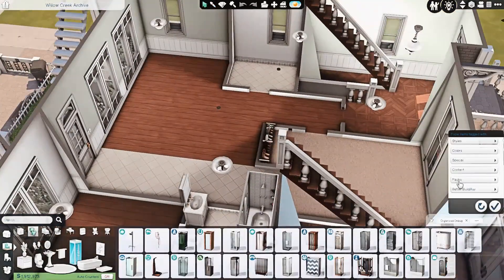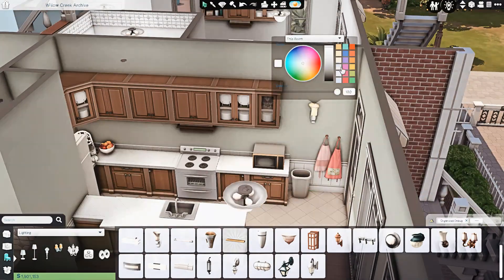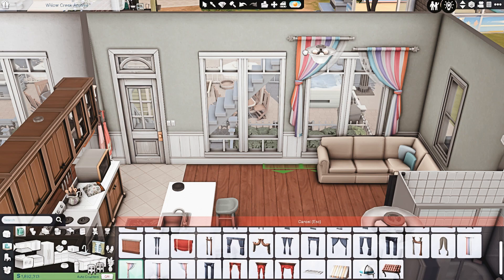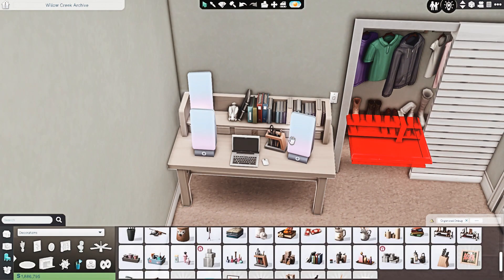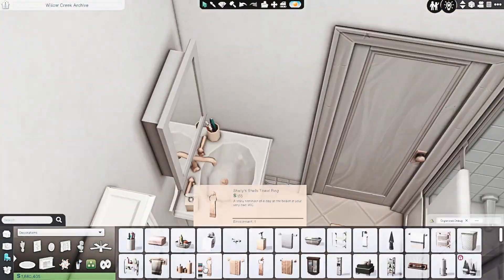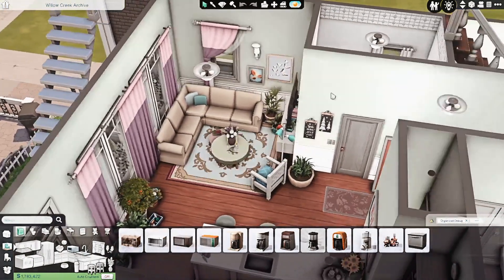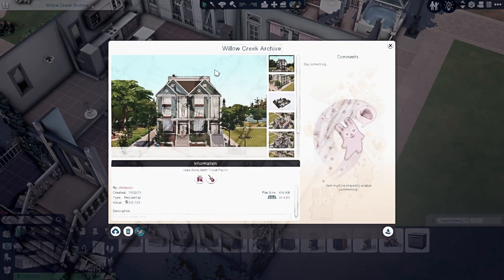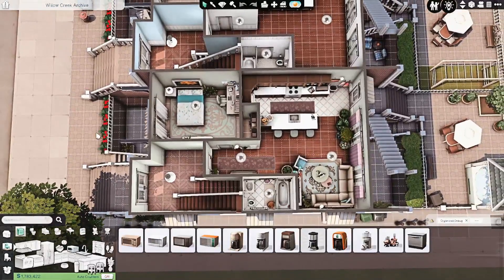BOHO inspired APARTMENT 🌷 sims 4 speed build | renovating base game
We're furnishing one of the first floor apartments in our BASE GAME TOWNHOUSES for my Renovating Base Game save file!

➦ Use my CREATOR CODE ♡ CHRISSIE ♡ when purchasing ANY Sims pack or bundle (including The Sims 1 & 2) on the EA App & I will receive a small % of the sale! It also works on pre-orders! It's a great way of helping support me & the channel without any extra cost to you!

➦ Donations are 𝘯𝘦𝘷𝘦𝘳 expected, but 𝘢𝘭𝘸𝘢𝘺𝘴 appreciated & allows me to keep the channel going strong

➦ Tray Files are uploaded to the Community Tab for Channel Members & become public 3 weeks later! You'll be able to find them on my Builds Tumblr (linked below) once it's public!

♡ LOT INFO ♡
→ 30x20 in Crawdad Quarter area of Willow Creek
→ This is Apt. 2 - one of the first floor apartments - 1 bed, 1 bath (space for 1-2 Sims)
→ Original Lot: Willow Creek Archive
→ Fully playtested!

♡ TIMESTAMPS ♡
→ intro - 00:00
→ furnishing - 00:10
→ tour - 09:20

*𝘺𝘰𝘶 𝘥𝘰 𝘕𝘖𝘛 𝘕𝘌𝘌𝘋 𝘢𝘯𝘺 𝘰𝘧 𝘵𝘩𝘦𝘴𝘦 𝘵𝘰 𝘣𝘦 𝘢𝘣𝘭𝘦 𝘵𝘰 𝘥𝘰𝘸𝘯𝘭𝘰𝘢𝘥 𝘮𝘺 𝘣𝘶𝘪𝘭𝘥𝘴! 𝘔𝘺 𝘣𝘶𝘪𝘭𝘥𝘴 𝘢𝘳𝘦 𝘈𝘓𝘞𝘈𝘠𝘚 𝘤𝘰𝘮𝘱𝘭𝘦𝘵𝘦𝘭𝘺 𝘊𝘊 𝘧𝘳𝘦𝘦 𝘶𝘯𝘭𝘦𝘴𝘴 𝘴𝘵𝘢𝘵𝘦𝘥 𝘰𝘵𝘩𝘦𝘳𝘸𝘪𝘴𝘦 𝘪𝘯 𝘵𝘩𝘦 𝘵𝘪𝘵𝘭𝘦/𝘥𝘦𝘴𝘤𝘳𝘪𝘱𝘵𝘪𝘰𝘯!*

➦ Light Preset 2.0 - by Bojana Sims: (I tweaked the MXAO settings a tiny bit)